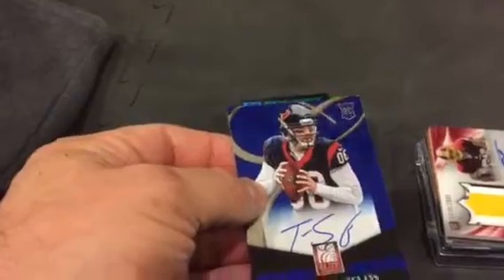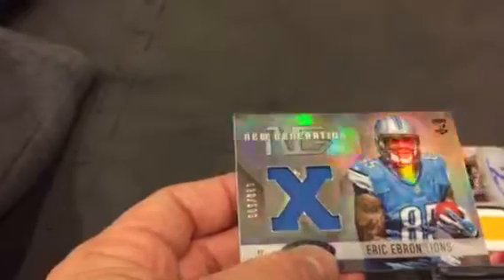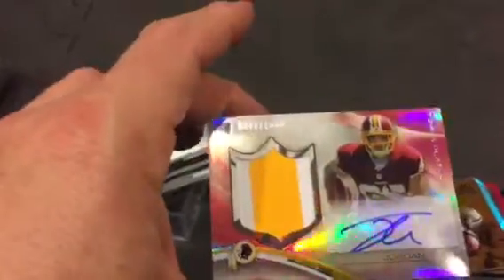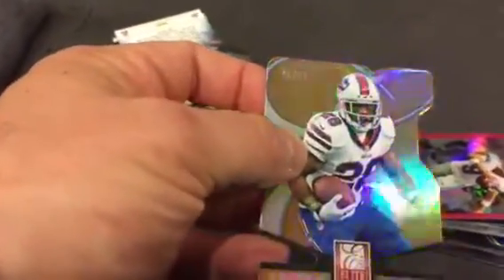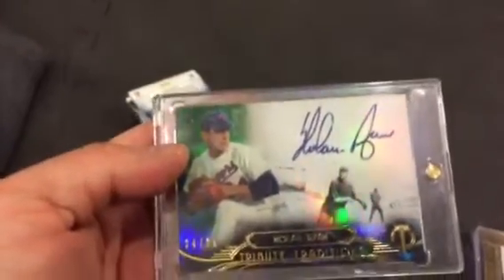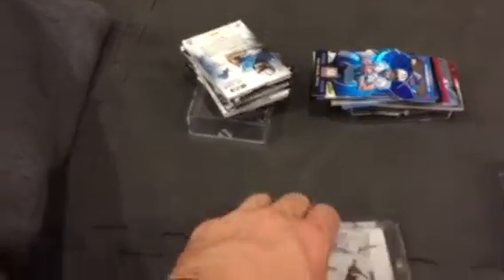Mail Catch-Up! Ricky Russo MPs & Trade Night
Just trying to catch up!  Two monster mystery packs from RR and some pickups from trade night!

Warning!  mojo alert!